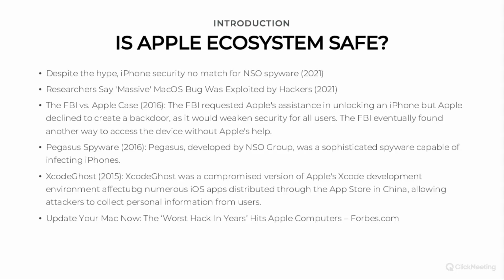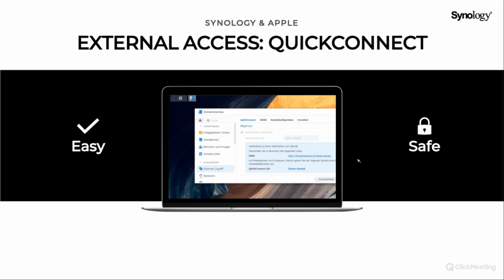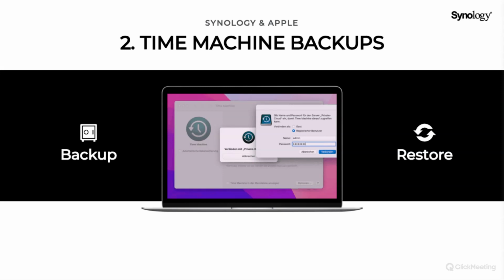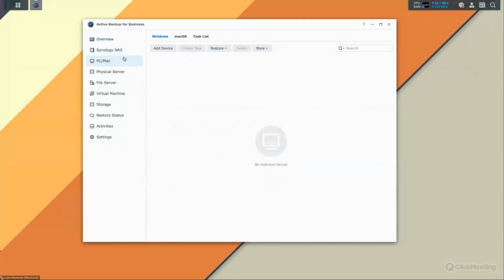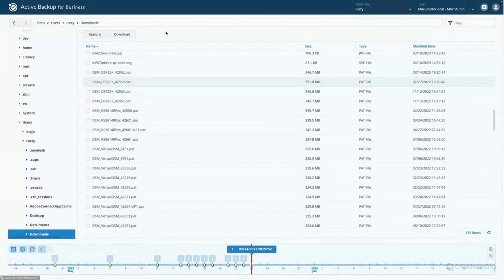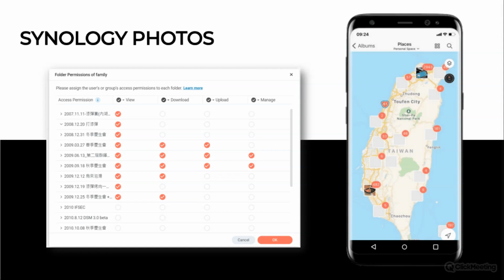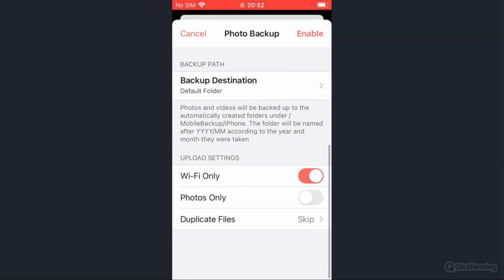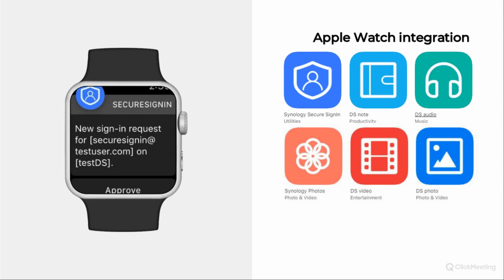SPOT Synology for Apple Users